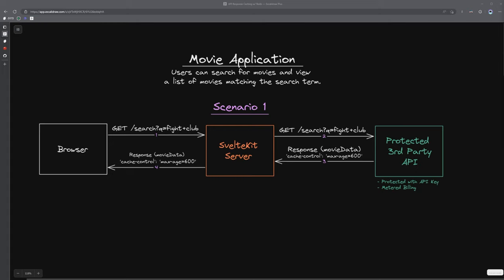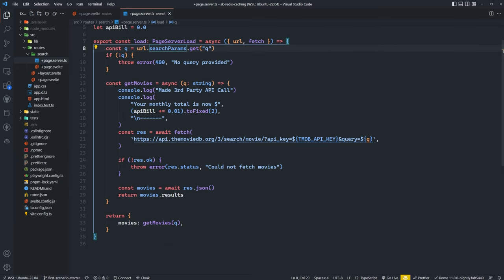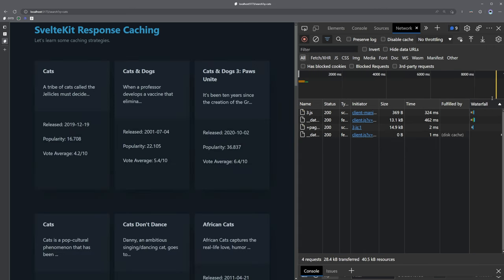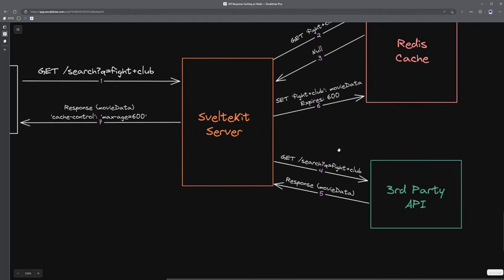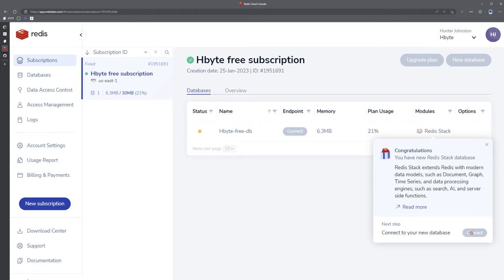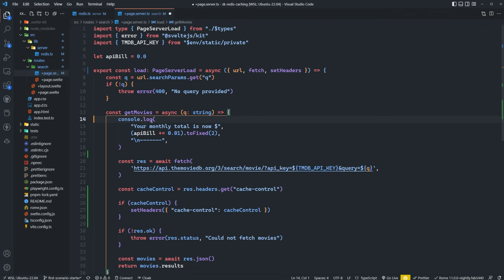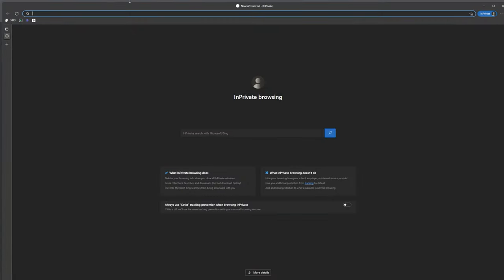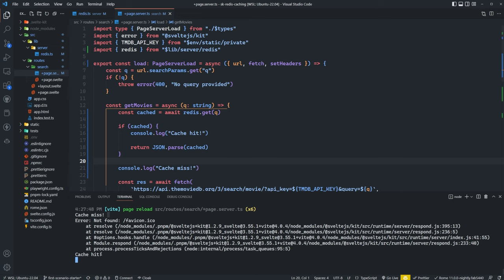Speed Up Your Apps with Cache Control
This video is meant to serve as an introduction to caching API responses and load functions with SvelteKit & Redis. I'm aware that there is a lot more to caching than what I cover in this video, so if you are interested in learning more about different caching strategies, please let me know in the comments!

📃 Topics Covered:
- SvelteKit SSR
- SvelteKit Loading Data
- SvelteKIt Load Functions
- SvelteKit Data Fetching
- SvelteKit speed
- SvelteKit performance
- SvelteKit Server Load
- SvelteKit Cache
- SvelteKit Caching Data
- Caching SvelteKit
- SvelteKit Redis
- Redis SvelteKit